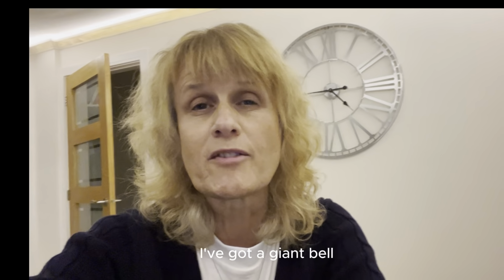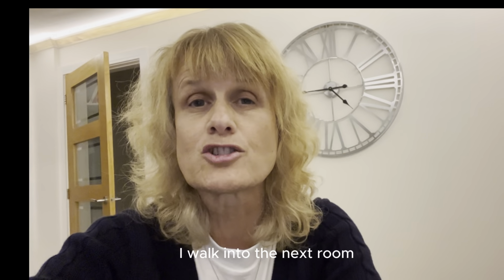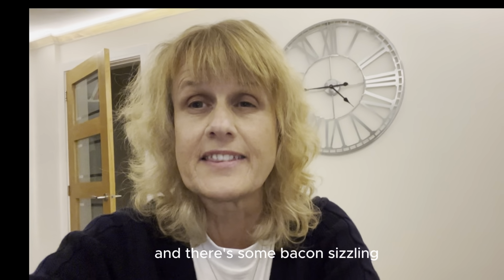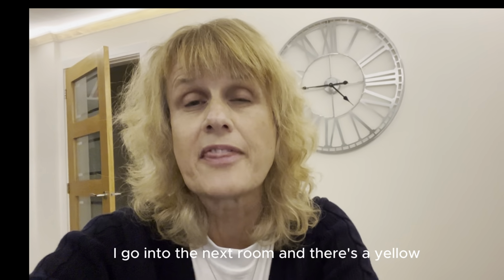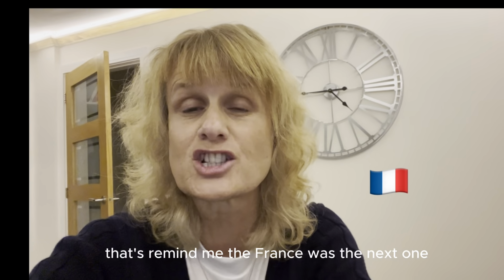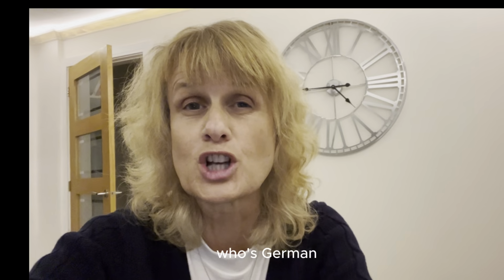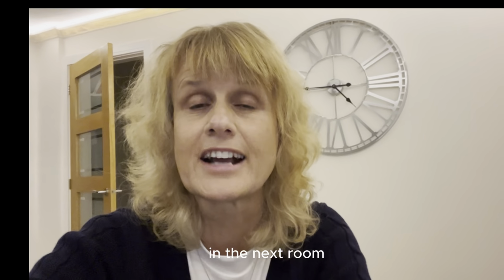Dr Chans GCSE Total Recall System: Is it cheating?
My daughter point blank refused to use the memory tricks in Dr Chans GCSE Total Recall System as she felt it was cheating.

I, on the other hand, think otherwise.

Why would you not use these memory tricks to learn (and store) facts quicker?

Watch as I demonstrate a clever memory hack to learn the first 12 countries to join the EU.